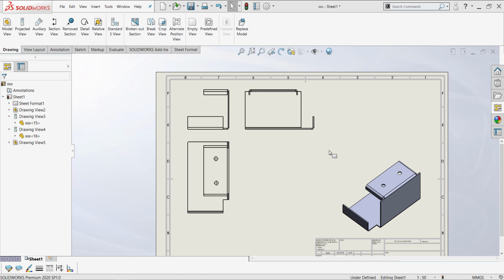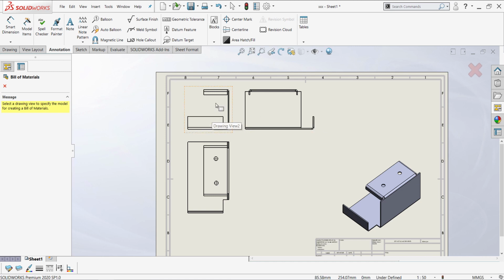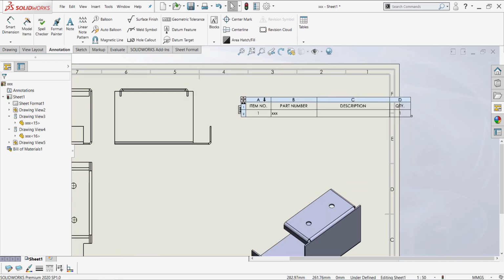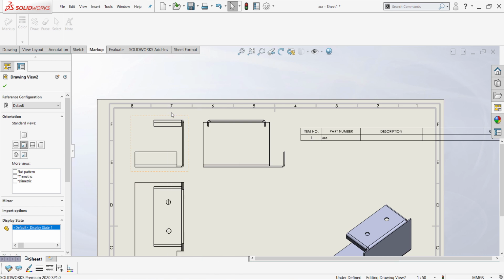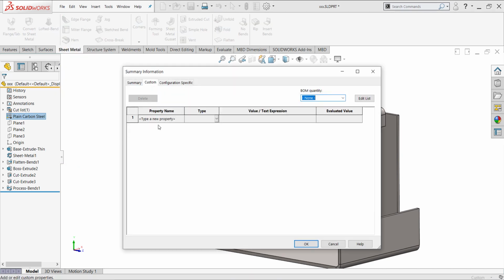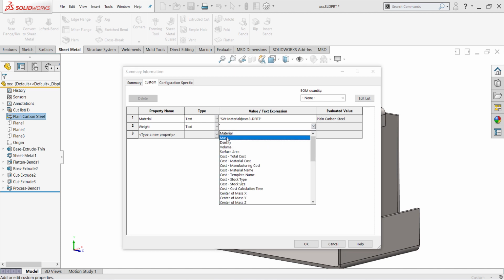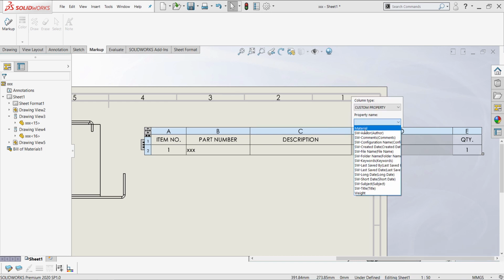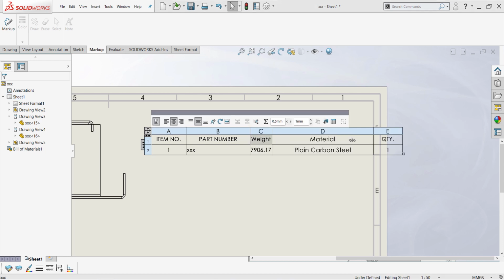link material in solidworks Bill of material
How to add materiel in drawing bill of material
BoM
Drawing
Material
Q20- Solidworks Shaded Cosmetic threads
Q21- SOLIDWORKS Section View makes my model appear hollow عند عمل قطاع مؤقت يظهر مجوف كأنه سيرفيس
Q22-Missing hole wizard oR missing solidworks template
Q-23 Save 3D PDF in Solidworks
Q24-Convert Toolbox Part to a Regular Part File